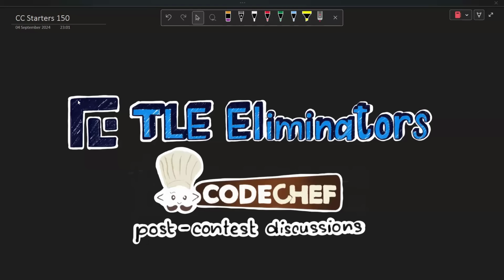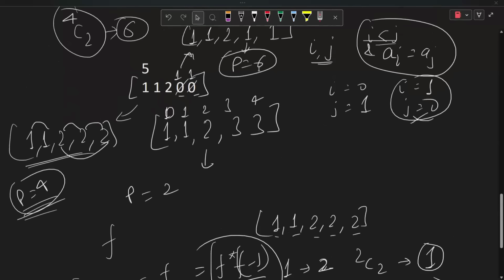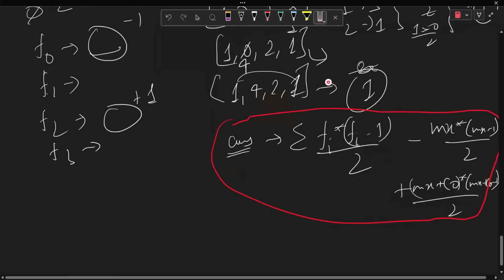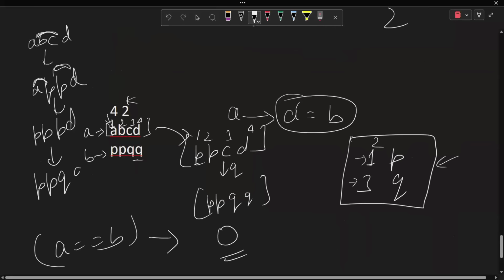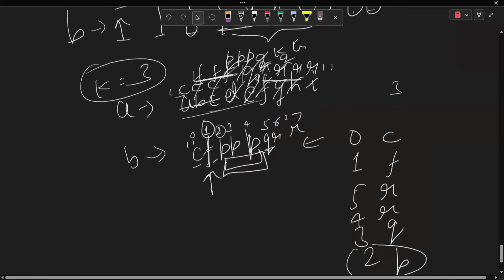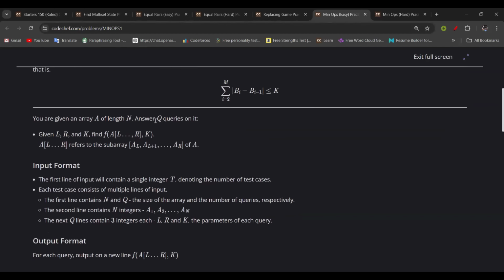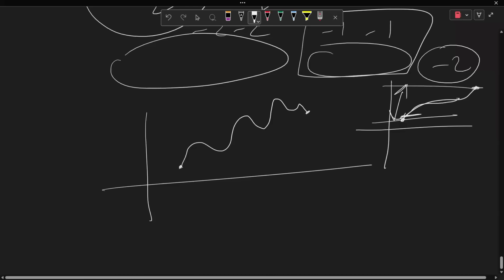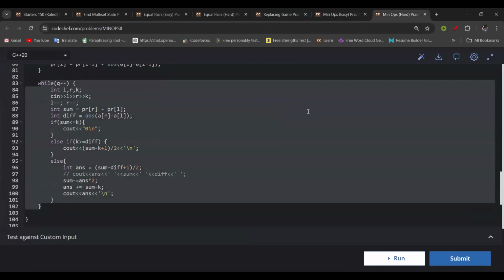Codechef Starters 150 | Video Solutions - A to F | by Abhinav Kumar | TLE Eliminators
Here are the video solutions in the form of a post-contest discussion for problems A, B, C, D, E, F of Codechef Starters 150 (Div 2). The live discussion was done with students of TLE Eliminators, this is the recording of the same. We hope this will be useful for you in up-solving this contest.

Timestamps:-
0:00 Problem A
7:30 Problem B
21:30 Problem C
36:48 Problem D
1:10:05 Problem E & F